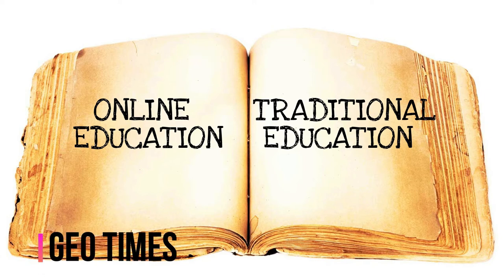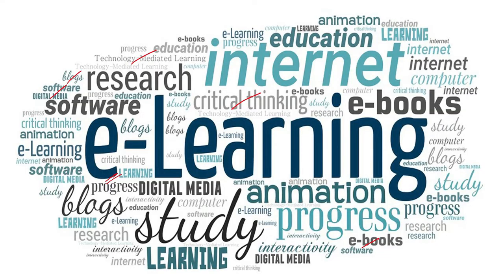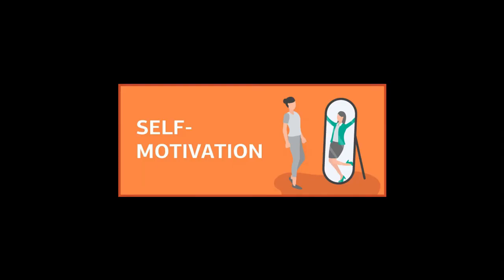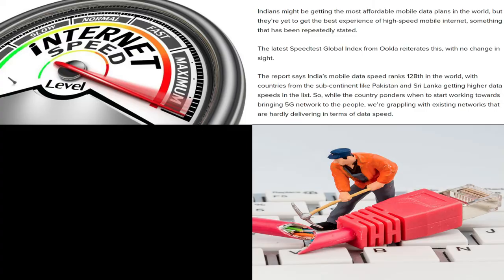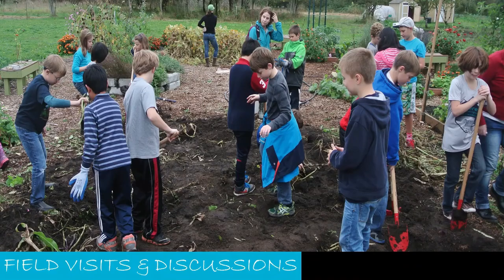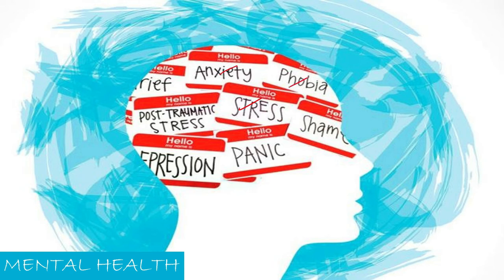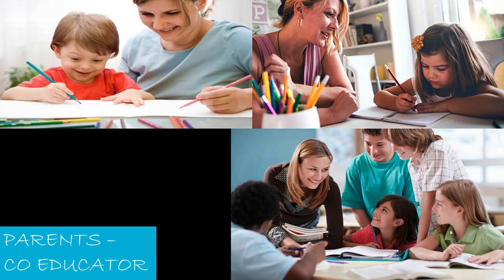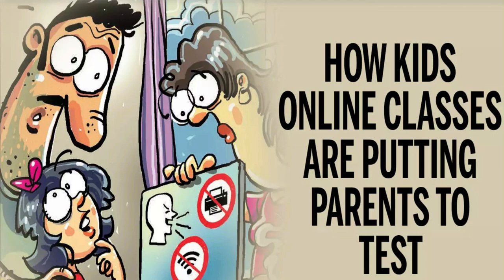online classes vs traditional classes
online classes pros & cons and traditional classes pros & cons